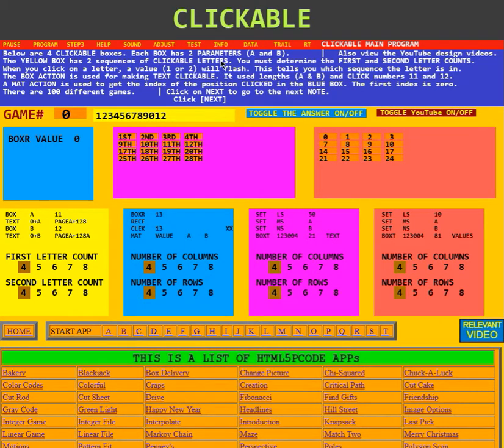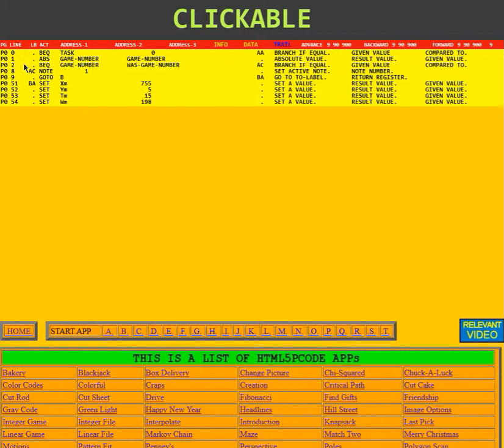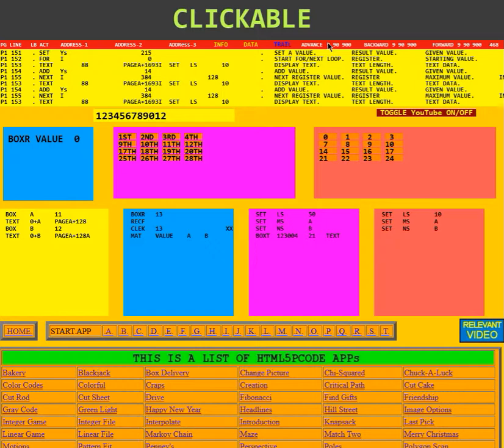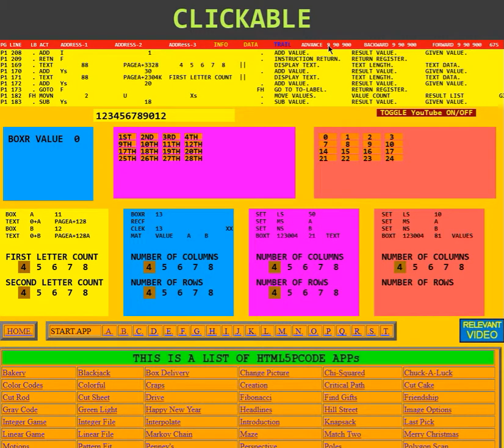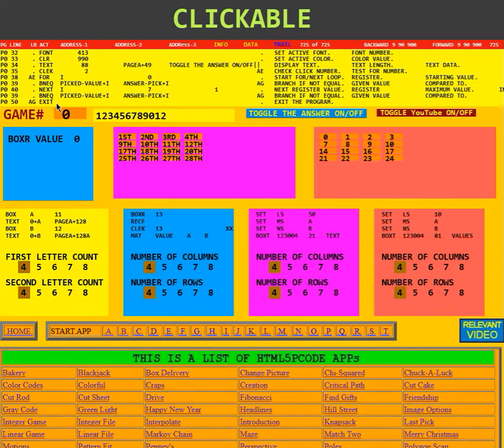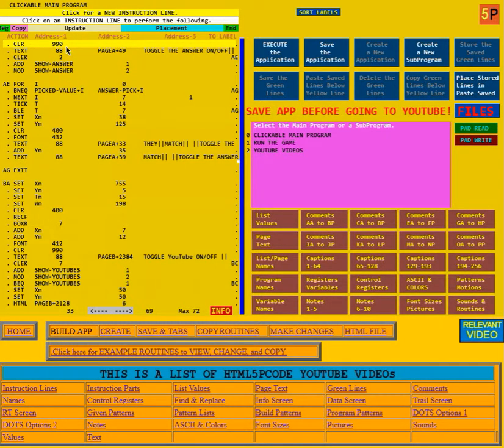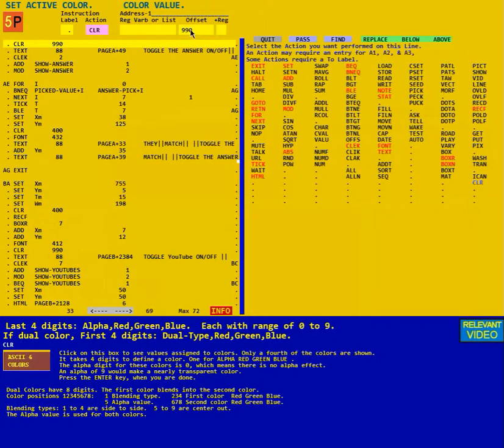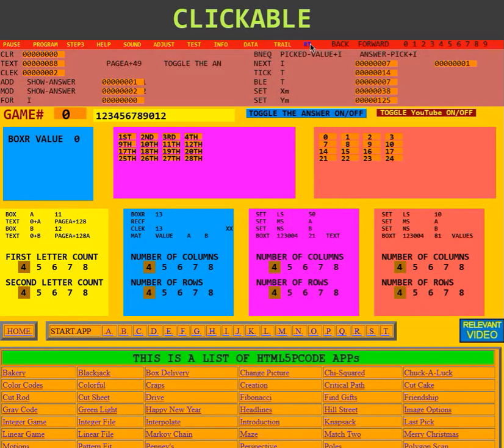HTML5PCODE CLICKABLE TRAIL AND REAL TIME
Clickable Trail and Real Time Options.